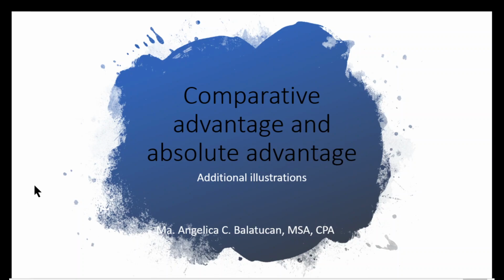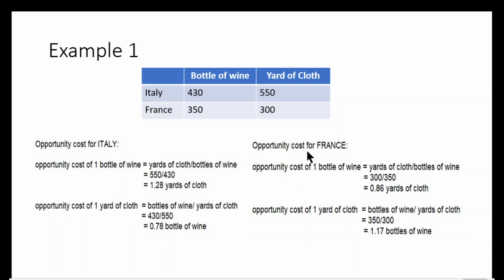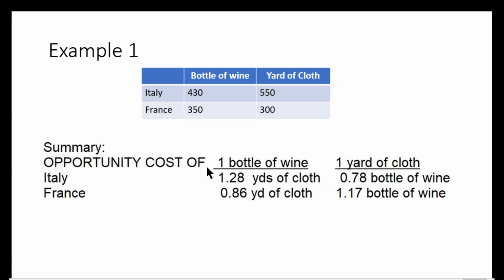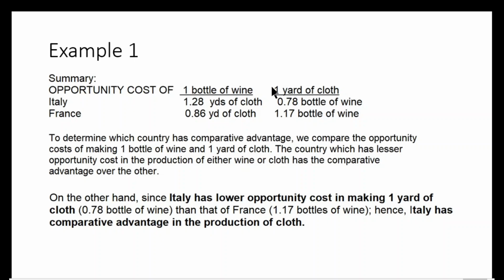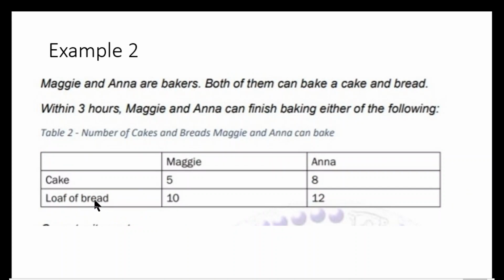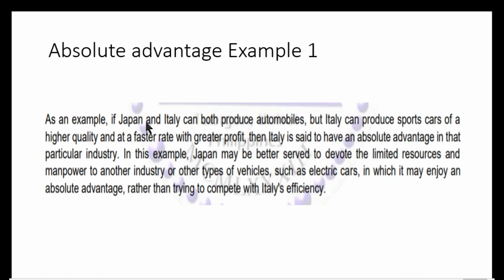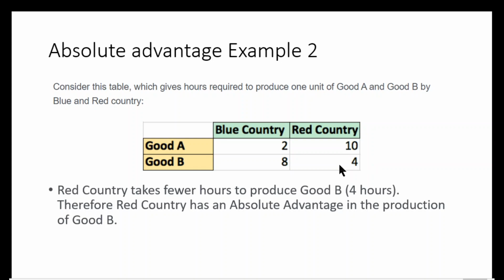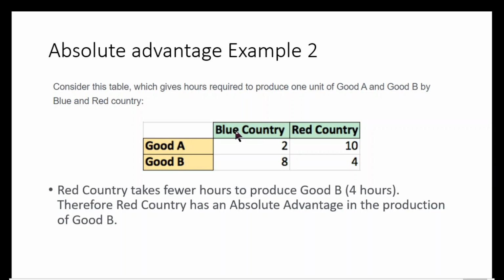Comparative and absolute advantage examples